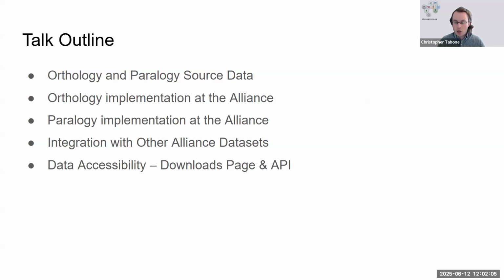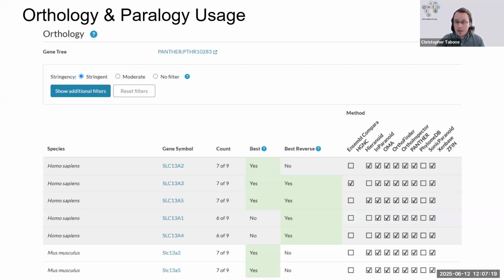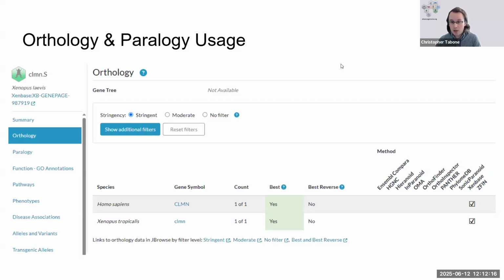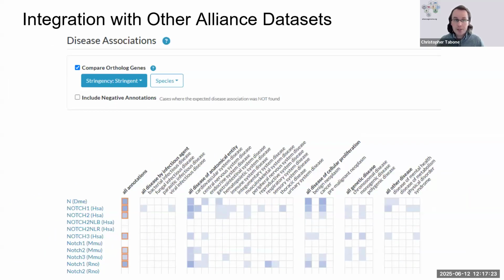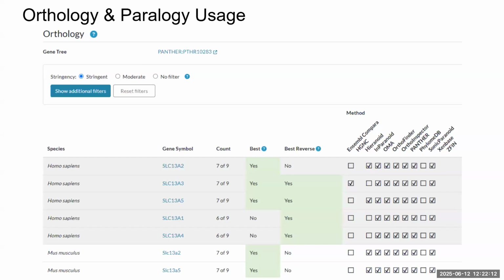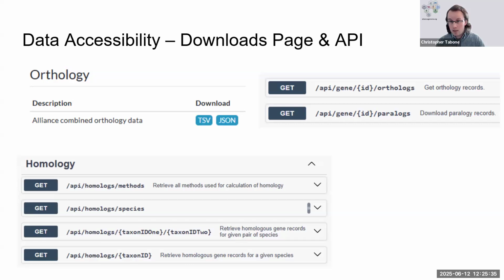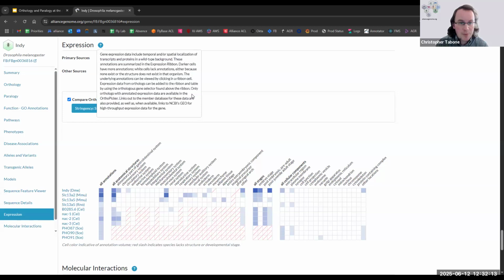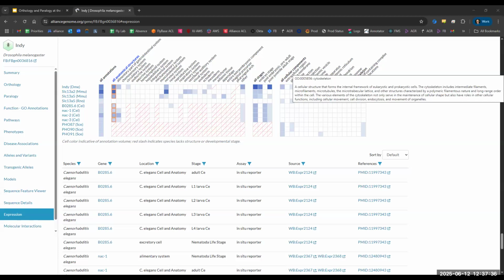Orthology and Paralogy at the Alliance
Learn about how orthology and paralogy relationships among genes are calculated and displayed at the Alliance. Presented by Chris Tabone.